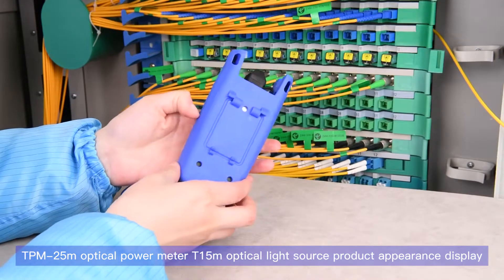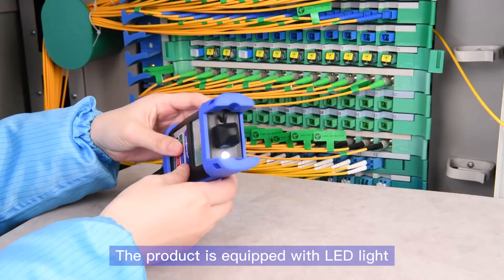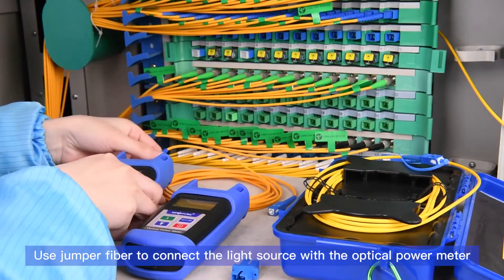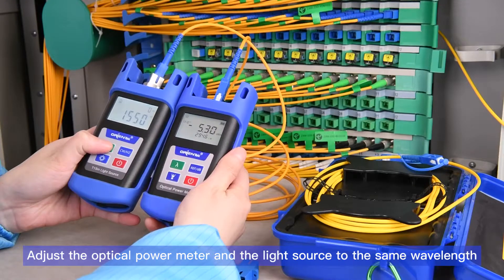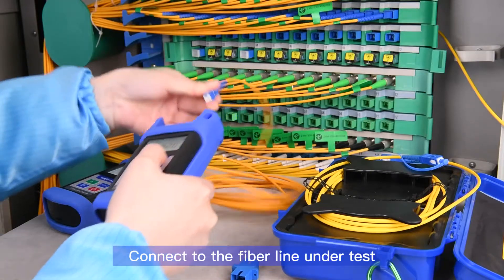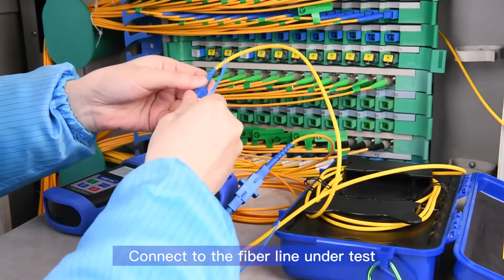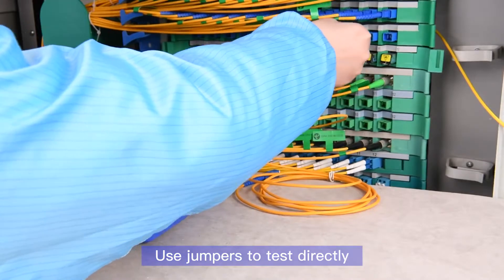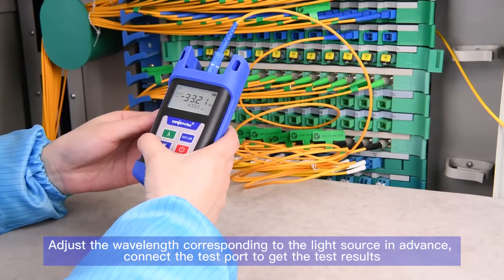Optical fiber power meter TPM 25m & light source T15m operation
● 2.5mm universal interface
● Wavelength: 850/980/1300/1310/1490/1550/1625nm
● Manual calibration
● Accuracy: ±0.2dB
● Range of measurement: -70~+10dBm / -50~+26dBm
● Waterproof button suitable for different outdoor environment
● LED lights, suitable for dark environment